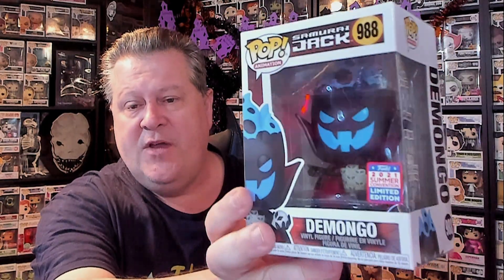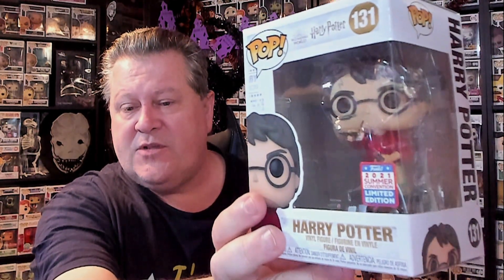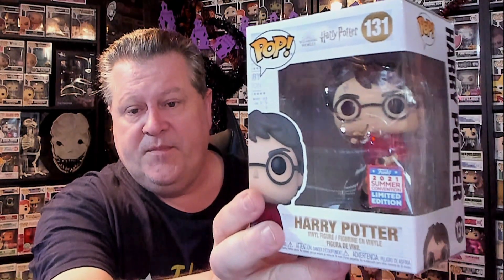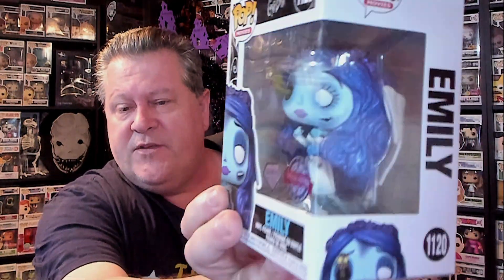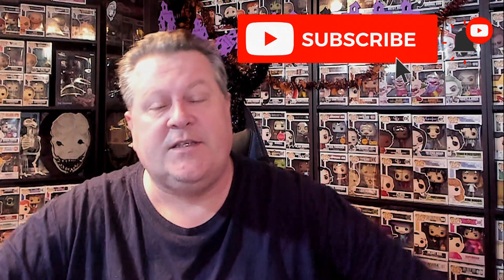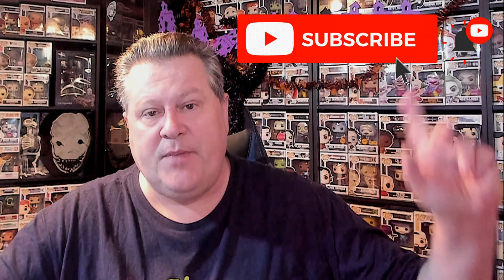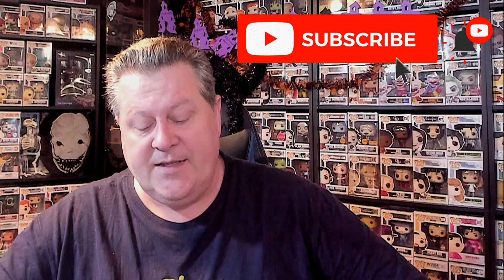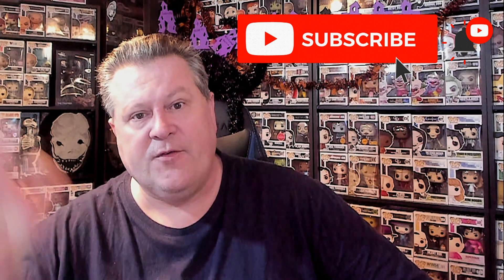Paulie Pops| Pulling a chase for my birthday! PopCultcha Mystery box Pocahontas Funko Shop Pops!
Recorded back on October 18th, here's some of my pre birthday packages that arrived. This is part 1 of my PopCultcha Funko Pop orders that I opened that day. This is my mystery box I ordered from PopCultcha with my Ultimate Princess collection Funko Shop exclusive Pocahontas Funko Pop that I ordered that came with 2 other mystery figures. Let's see what I got.

How lucky are you at finding chase figures either by mail order or in the wild? Let me know!

PAULIE ESTHER
CANADA